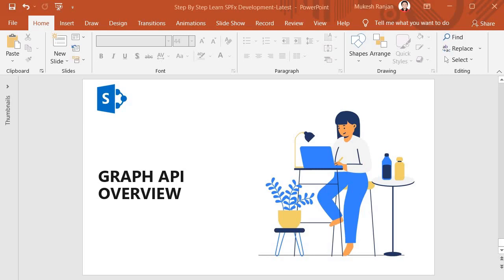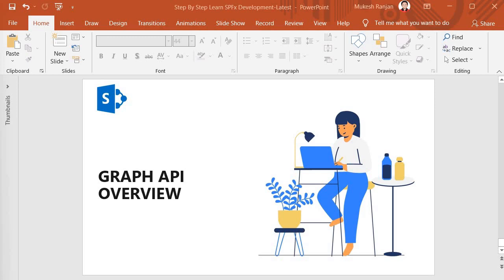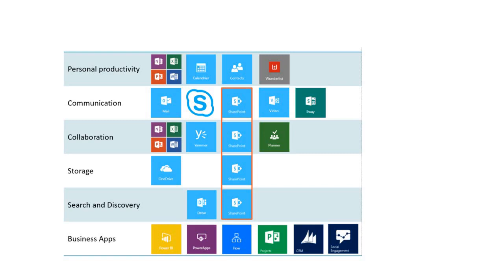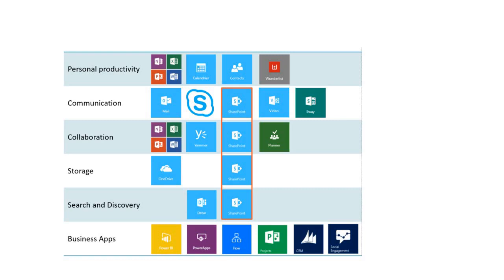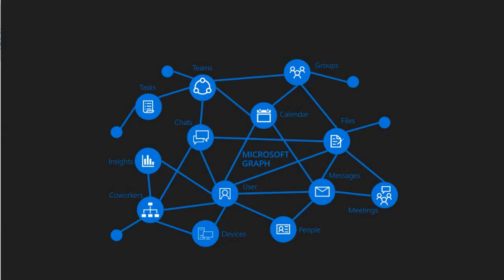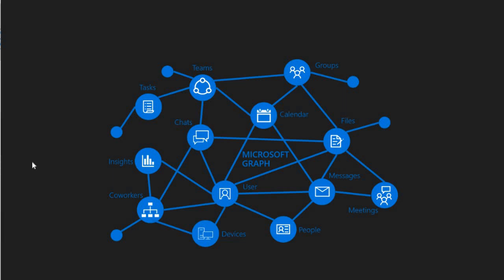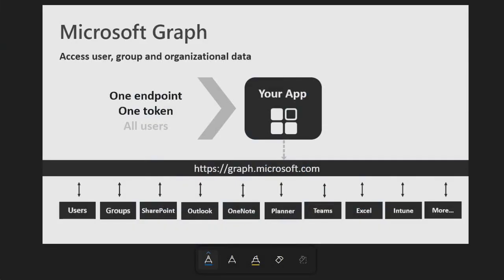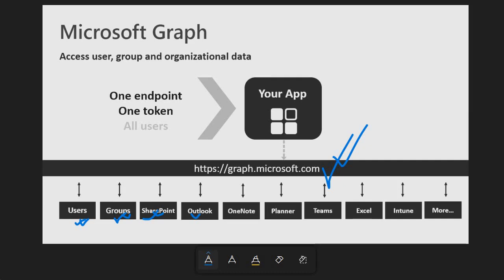Graph API Overview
**Video Description:**

Welcome to our comprehensive overview of the Graph API! In this video, we will explore what the Graph API is, how it works, and the various ways you can leverage it within your applications. We'll cover key concepts, practical use cases, and provide tips on authentication and best practices. Whether you're a developer looking to integrate with social media platforms, or just curious about APIs, this video has something for you!